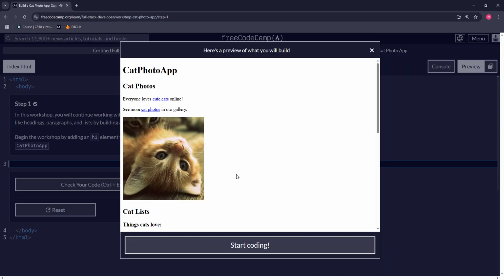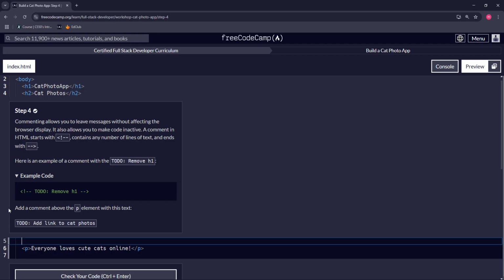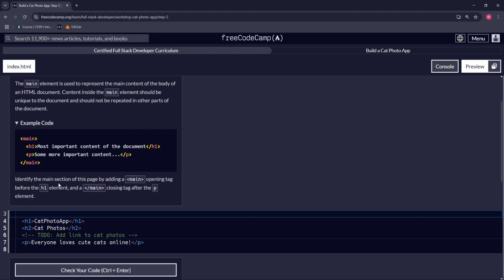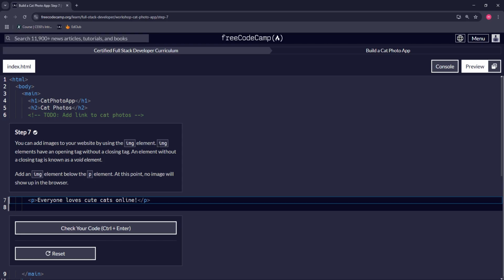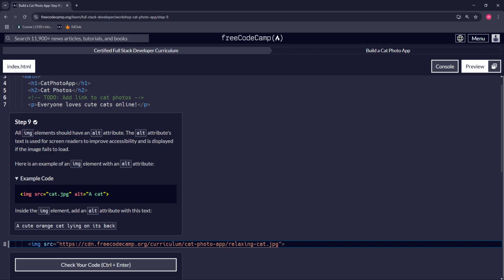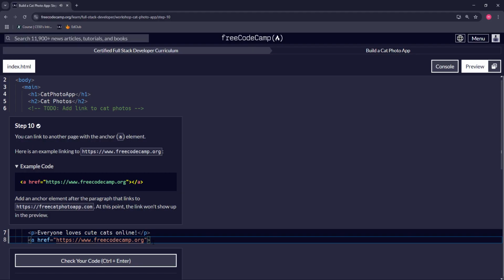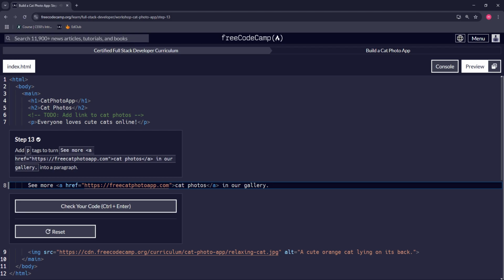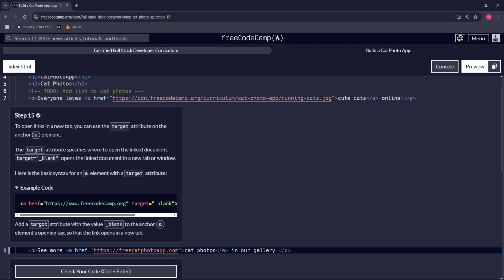Certified Full Stack Developer Curriculum freeCodeCamp .part 4 . build a cat photo app(1-15).